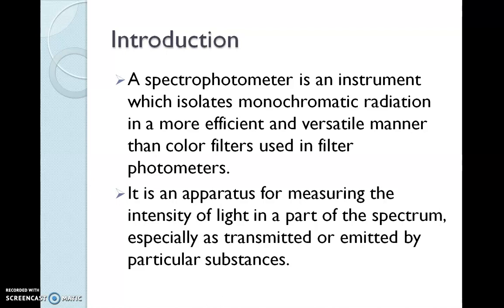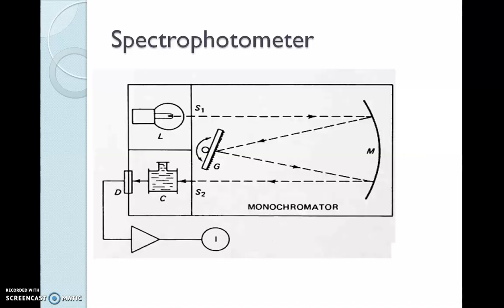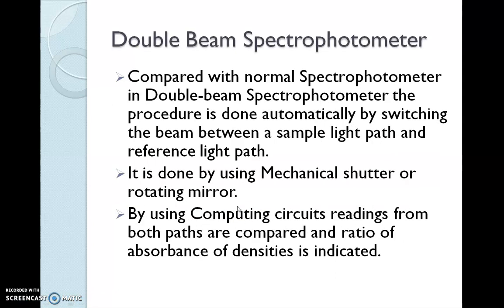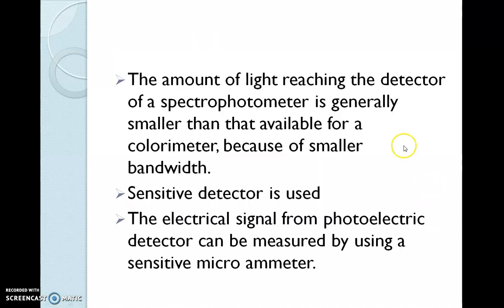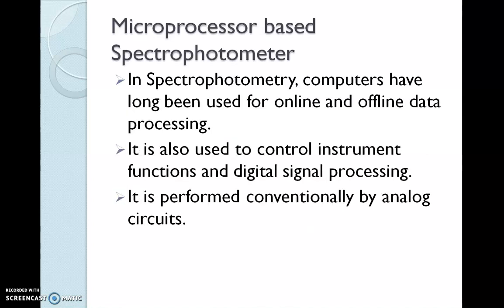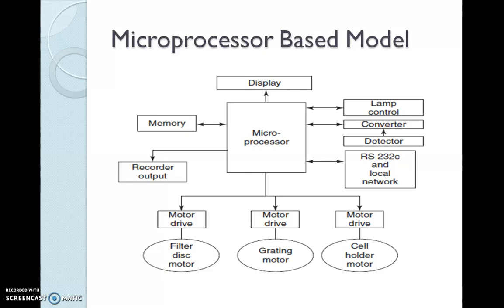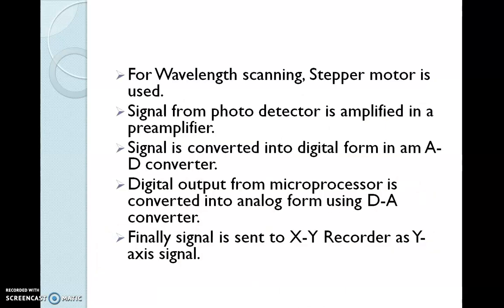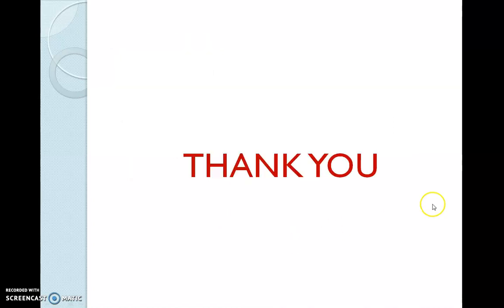Spectrophotometer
OMD551-Basics of Biomedical Instrumentation
Unit-V- Bio-Chemical Measurement.